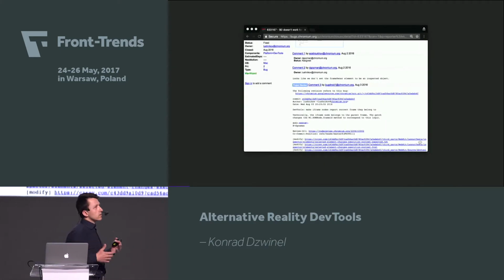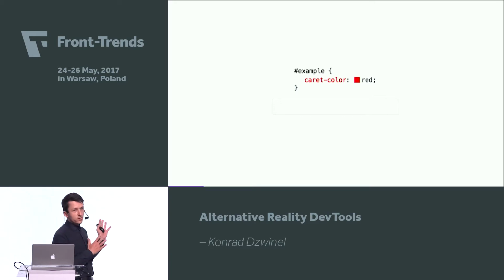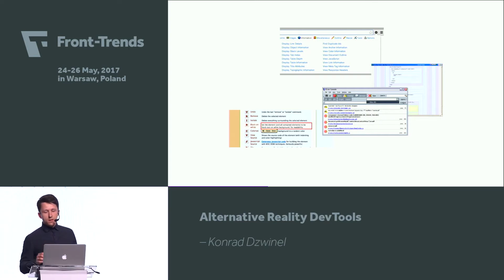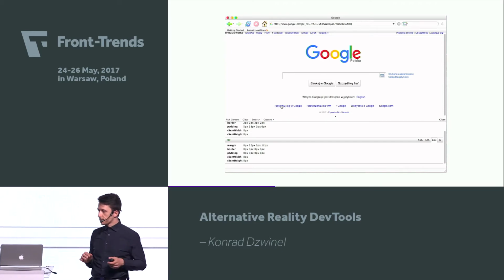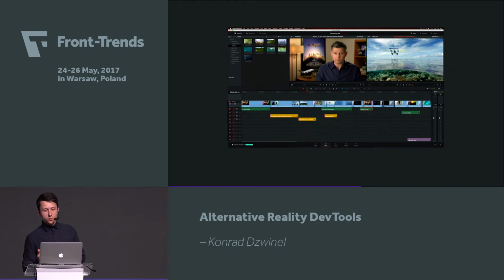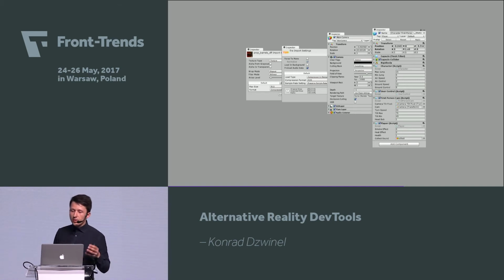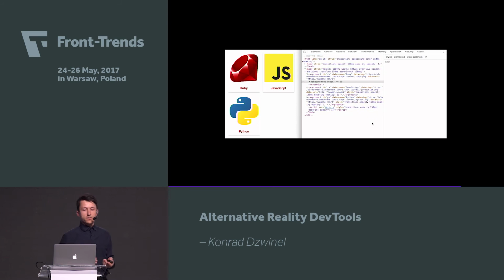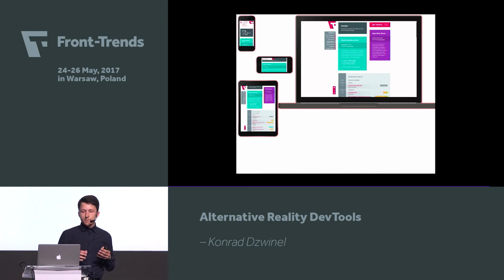Alternative Reality DevTools – Konrad Dzwinel / Front-Trends 2017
Eleven years after the first release of Firebug, all browsers now have excellent developer tools of their own. One thing that always bothered me though, is how very similar these tools became to one another. What’s more, some of the original Firebug’s ideas can still be found in today’s devtools in an almost unchanged form!

With a strong belief that we should revisit those ideas, I started looking for an inspiration on how the alternative versions of devtools could look like. I talked with Android developers, designers, architects and electrical engineers about the tools they are using. I introduced people unfamiliar with how the Internet works to devtools and collected their thoughts and expectations. Finally, I had countless discussions with Front-End engineers about the way they are using them today.

This research gave a unique perspective on devtools and allowed me to build some interesting prototypes. In this talk I’d like to share both, the conclusions and the demos, with you.